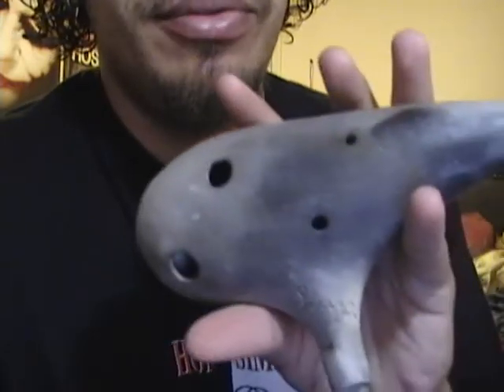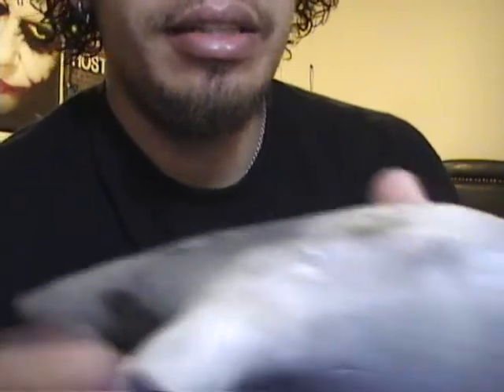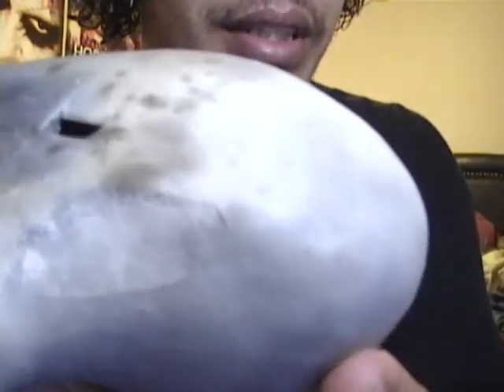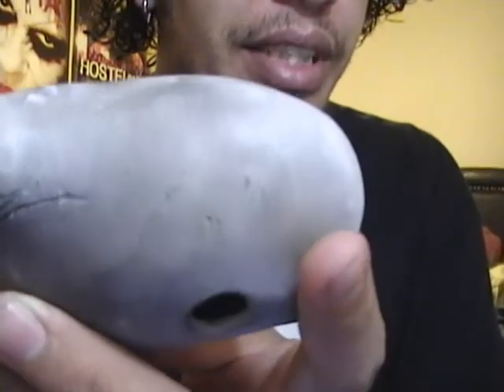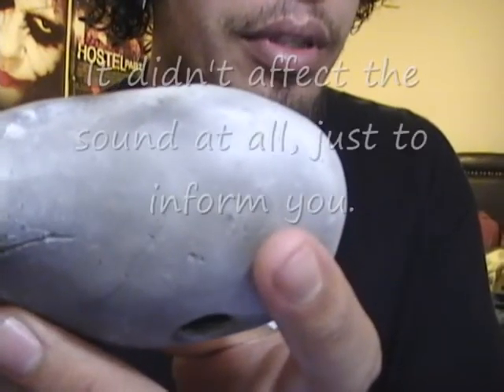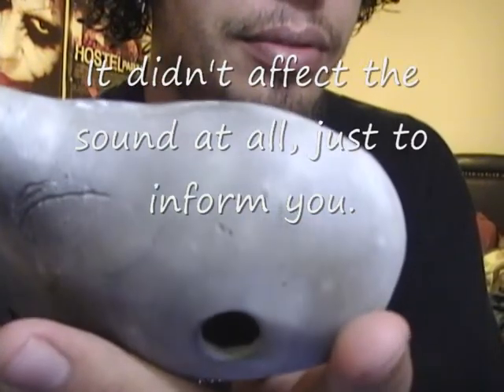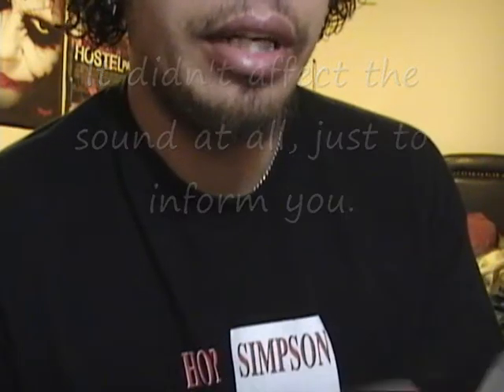Bass Ocarina (link in description)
This is one that I made last year. I'm selling it on Ebay soon, so if you have any questions, ask me.